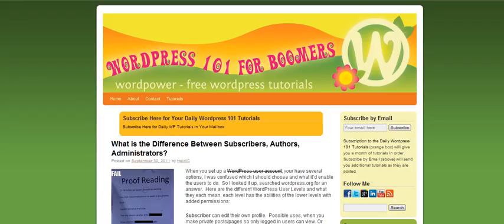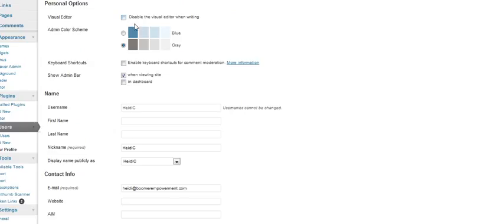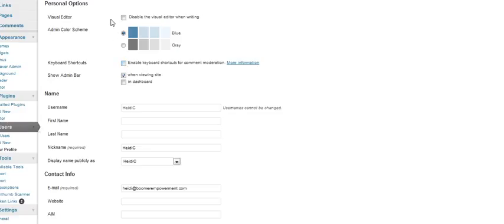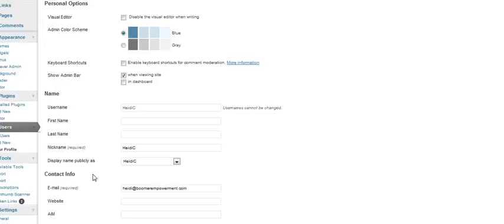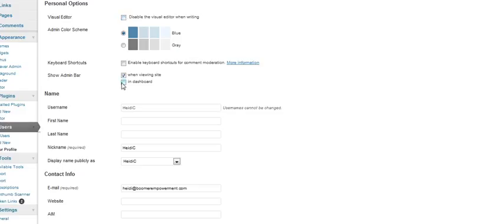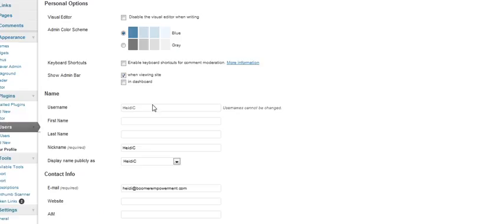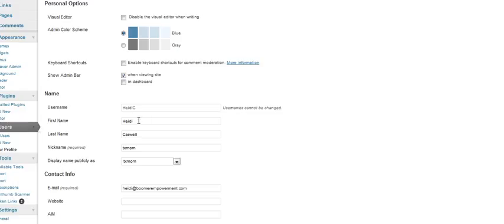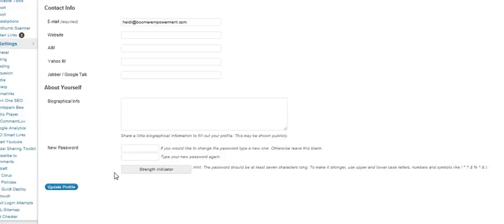Editing Your Wordpress Profile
Edit Your Wordpress Profile.